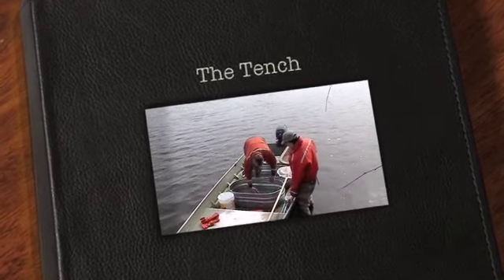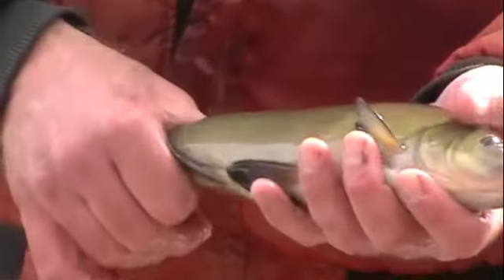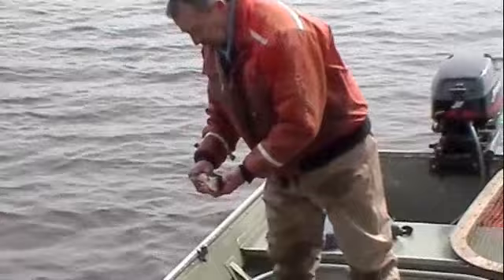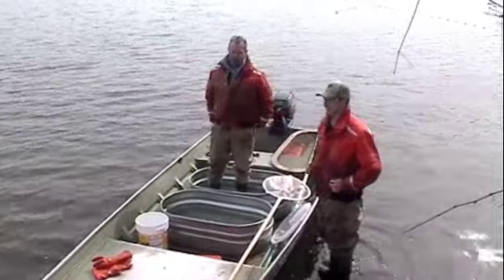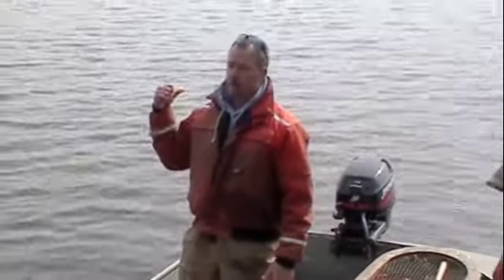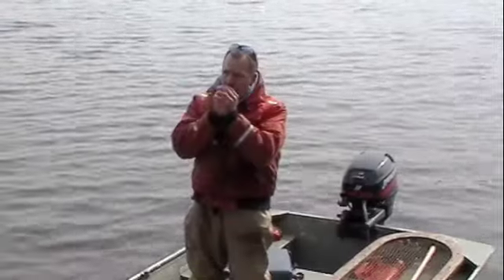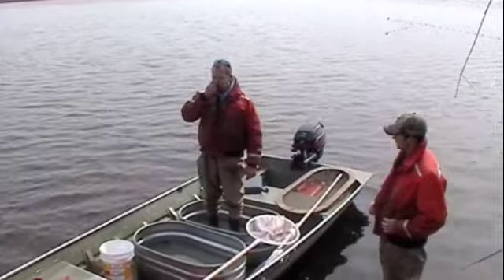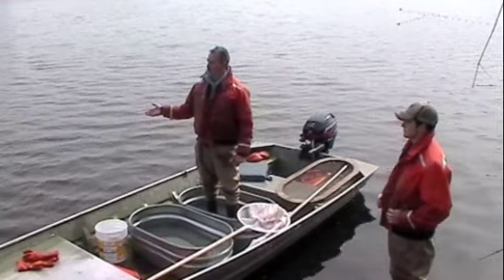The Tench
Ed Machowski, Fisheries Biologist with the Connecticut Department of Environmental Protection, introduces us to a non native species of fish, the Tench, which now occupies a niche in Bantam Lake's ecosystem.
WMCC Education Director Jeff Greenwood interviews.